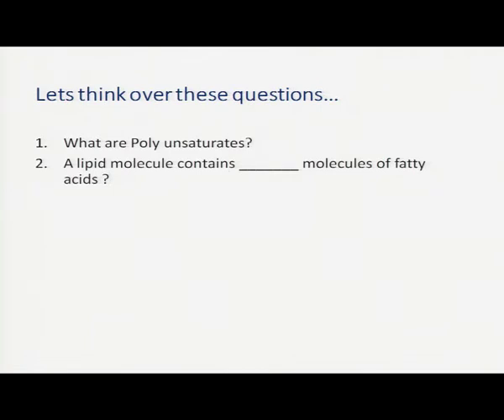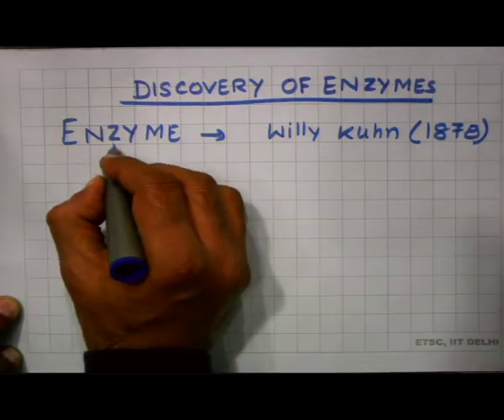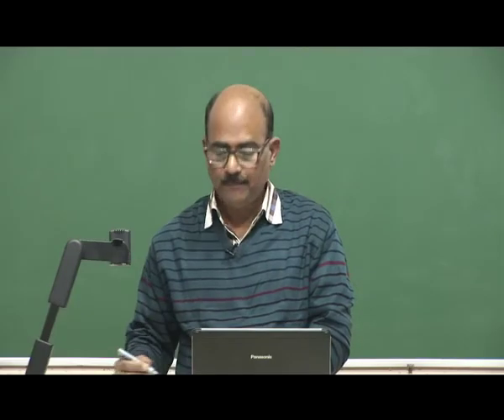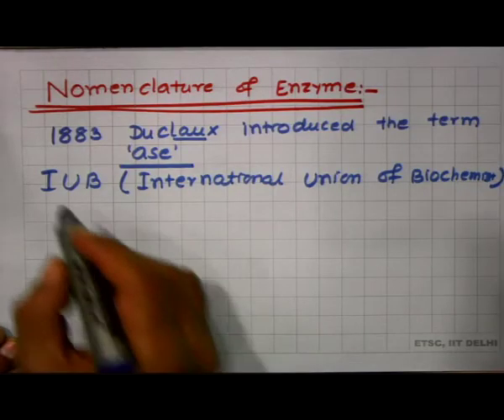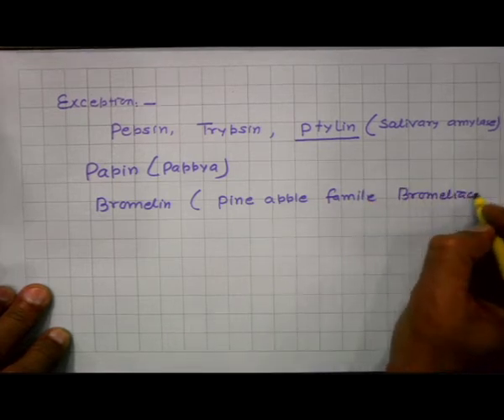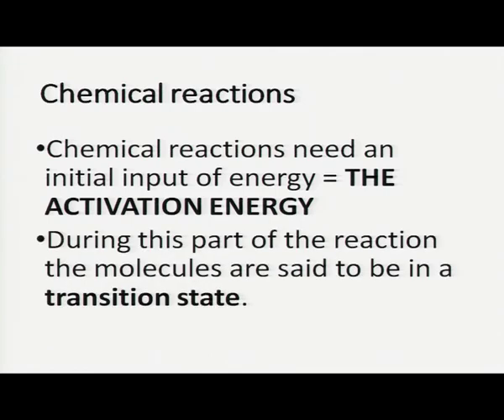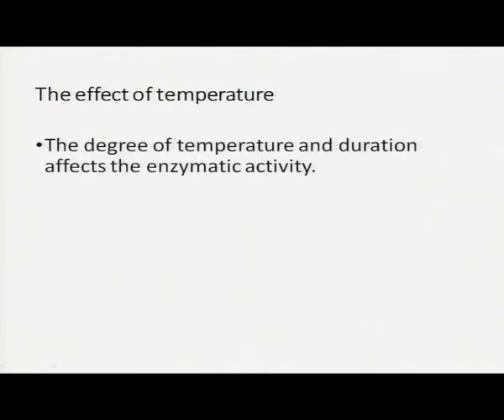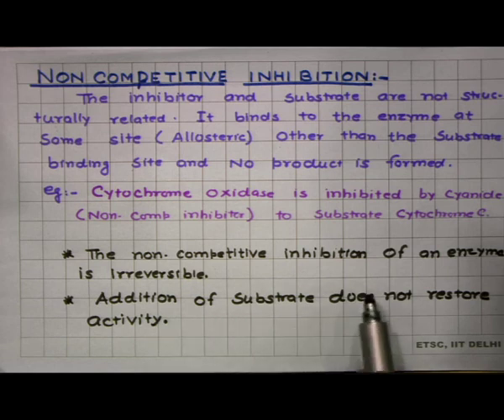Cell Structure and Function: Biomolecules - 5 (CH19)